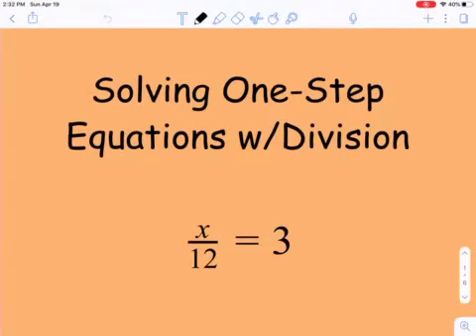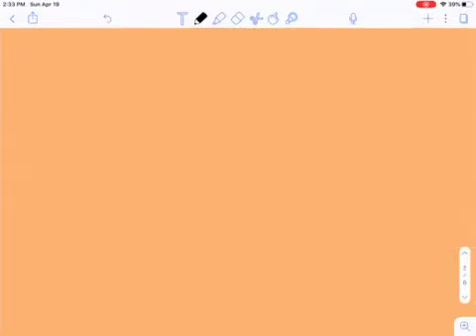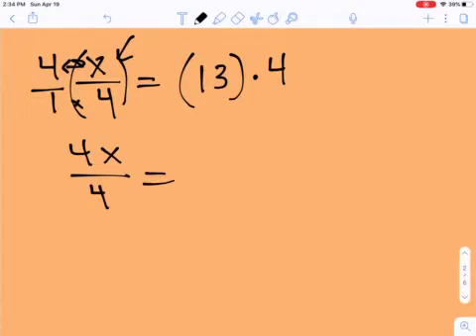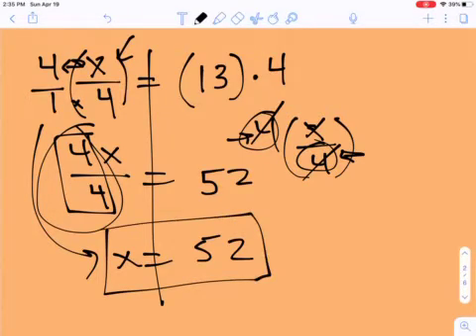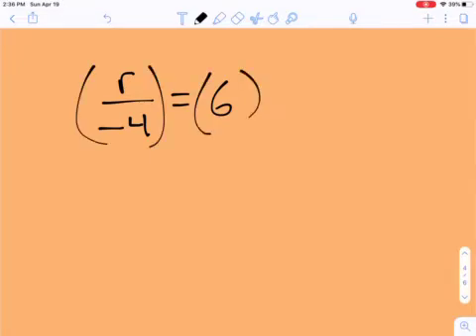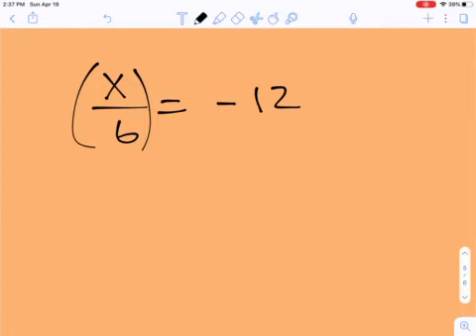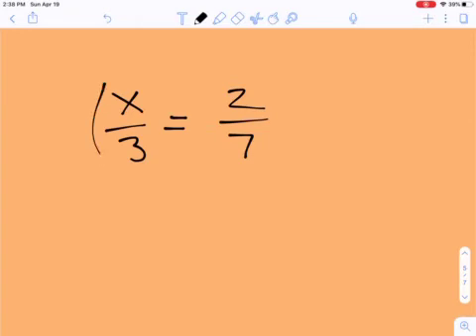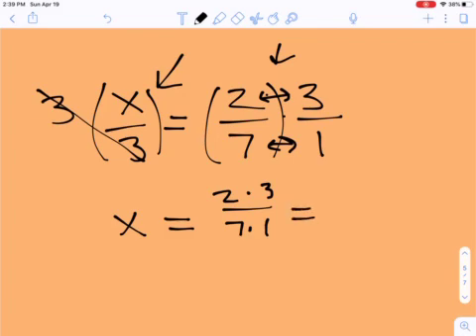IM 2-0 One Step Equations with Division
Last installment in our 4 part series of how to solve a basic algebraic equation. Fractions are division problems - don't forget that!